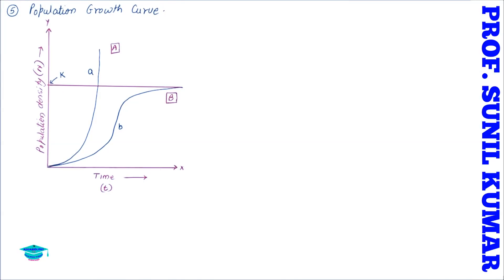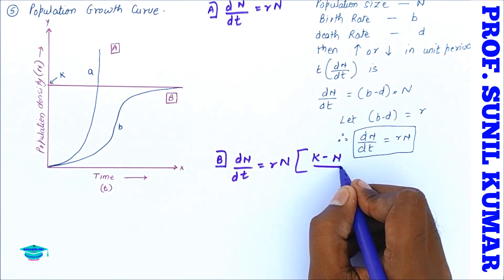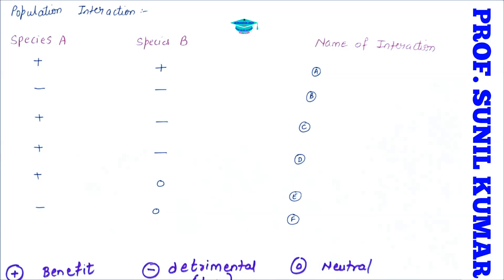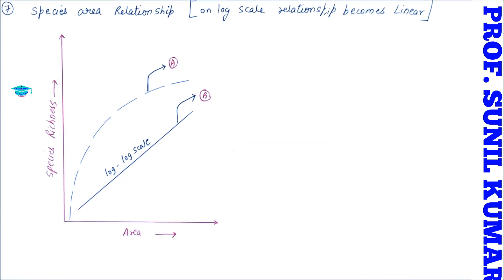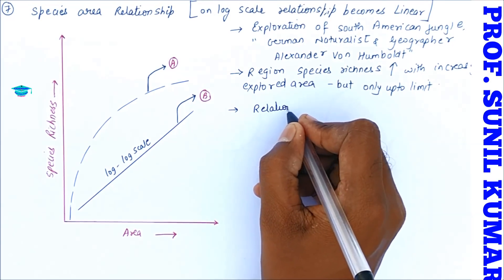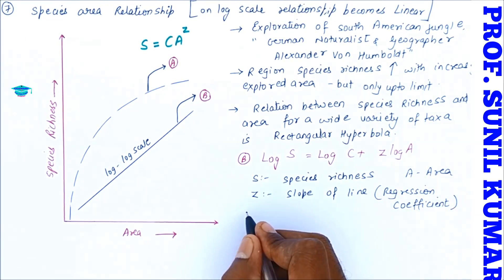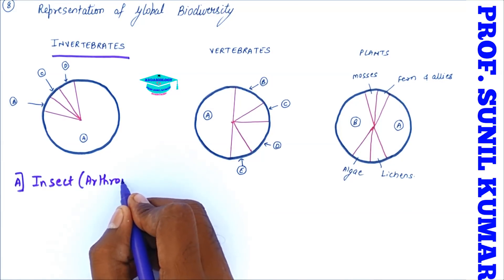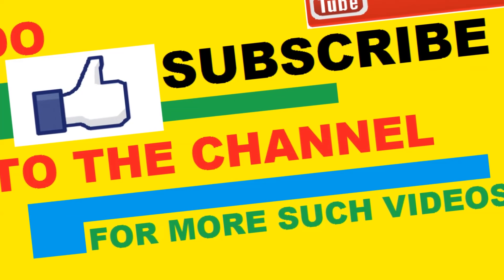ECOLOGY- PART 2 (EASY WAY) / MOST IMPORTANT DIAGRAM BASED QUESTIONS (NEET)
ECOLOGY (EASY WAY) / MOST IMPORTANT DIAGRAM BASED QUESTIONS (NEET)

Very soon NUMERICALS OF ECOLOGY AND DIAGRAM BASED QUESTIONS

Till then keep supporting and sharing with friends.